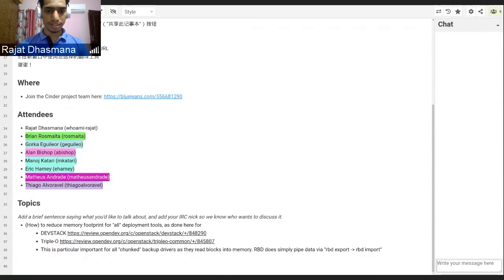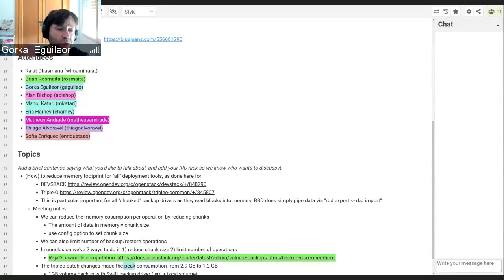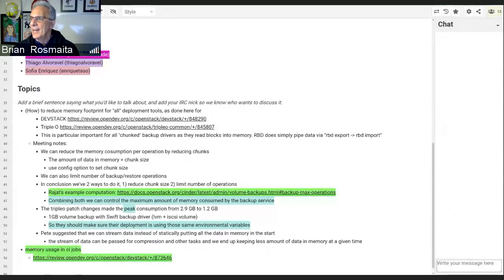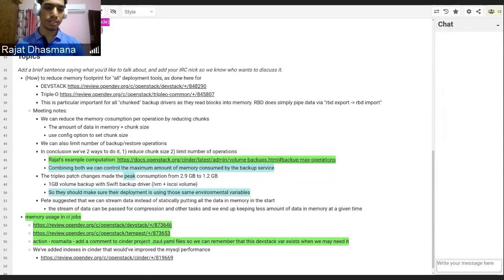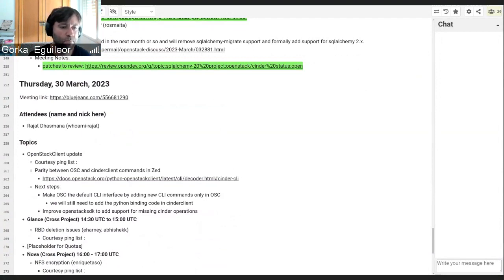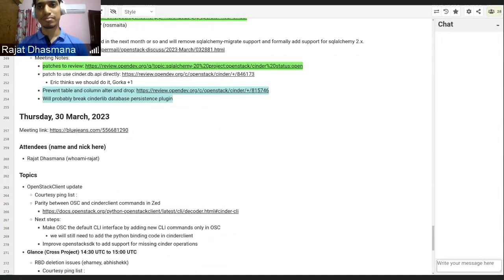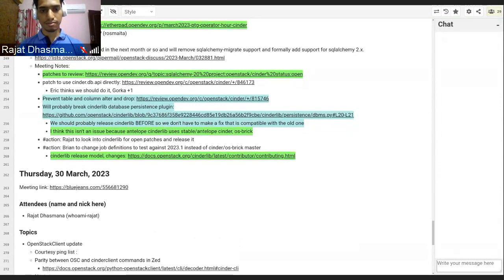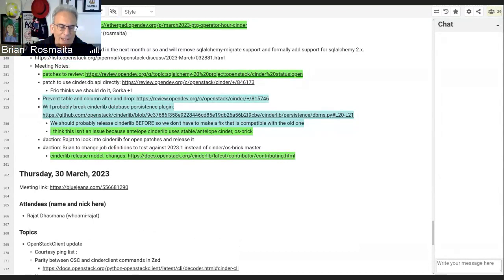OpenStack Cinder Bobcat PTG - Day 2 (3/29/23) - Part 2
This recording is of the second part of day two for the Cinder Bobcat PTG.
Topics covered include:
* Operator hour
* Are we ready for SQLAlchemy 2?